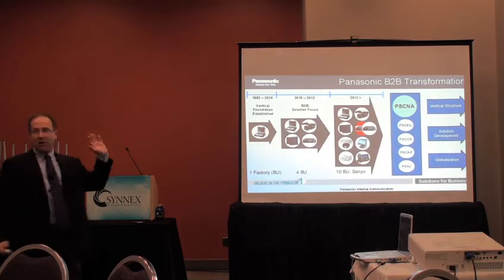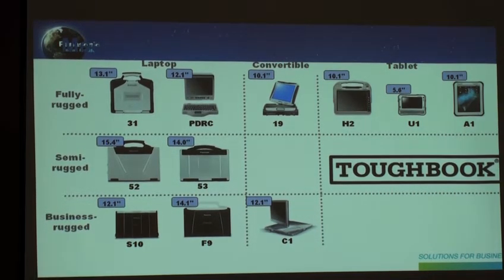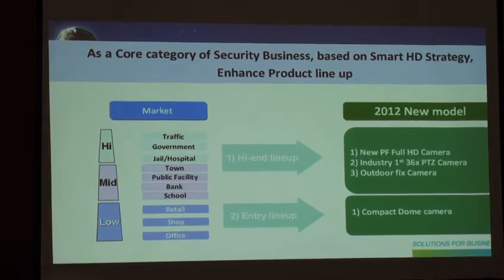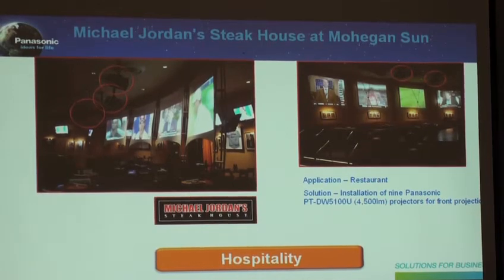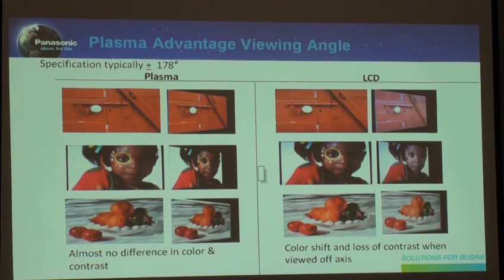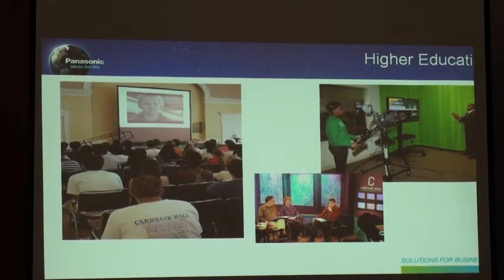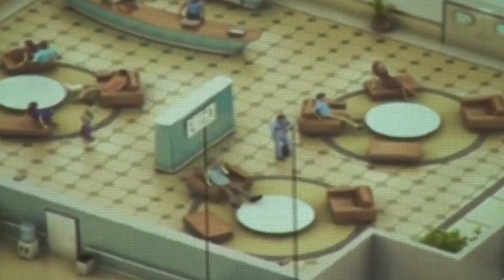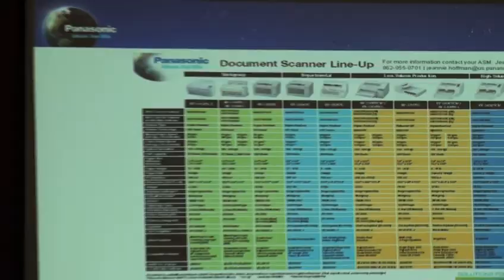SYNNEX 2012 Reseller Training: Turn More Products Into More Business With Panasonic by Ben Baum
At the 2012 SYNNEX National Convention Panasonic Senior Channel Sales Manager Ben Baum presented "Turn More Products Into More Business With Panasonic" on Friday Oct. 5 in Greenville, SC